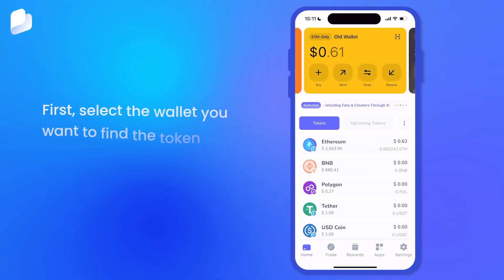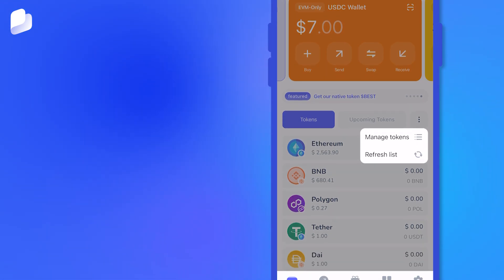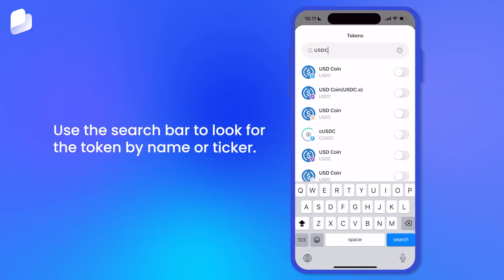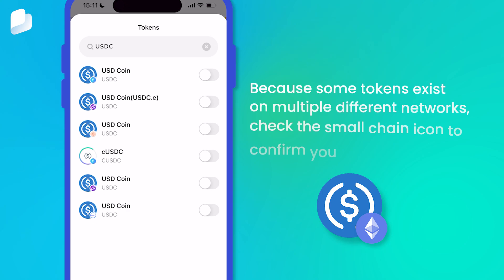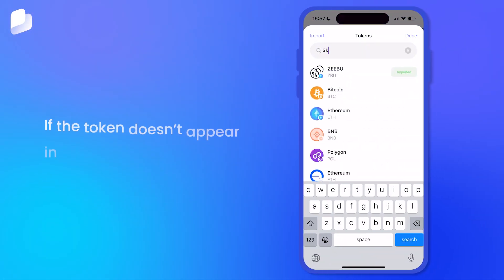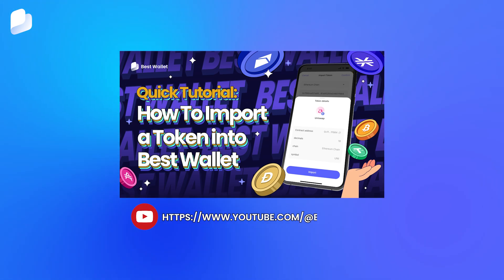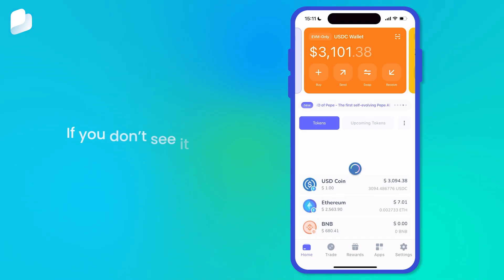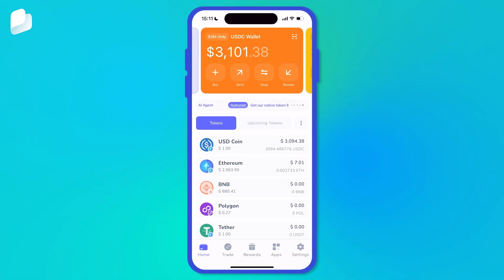Quick Tutorial: How To Find a Token in Best Wallet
In today's quick video, learn how to find & enable a token in your Best Wallet! This is useful if you think a token is missing from your token list, or you want to track a token's price/trade it.

\\ This content is not intended or suitable for individuals residing in the UK //